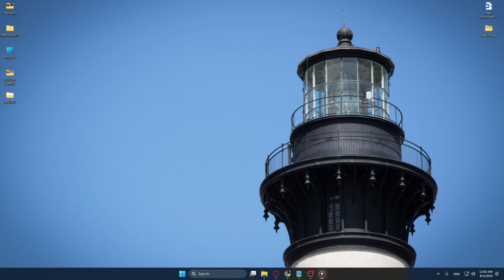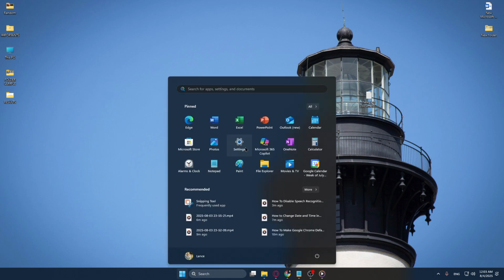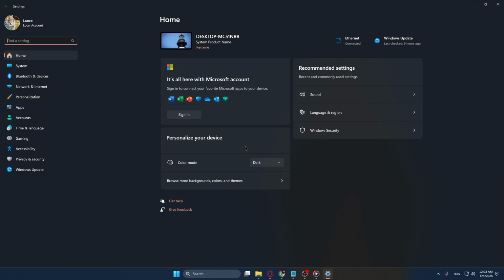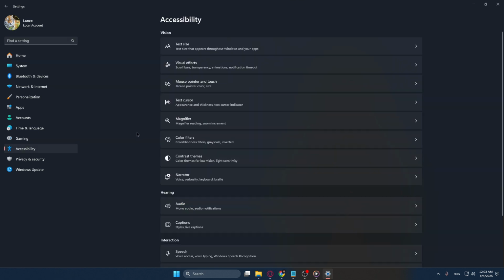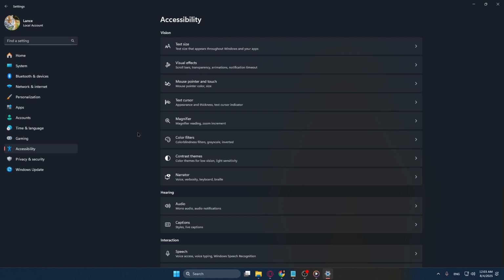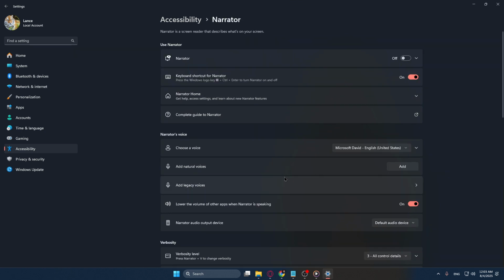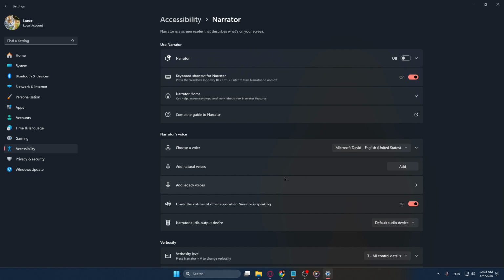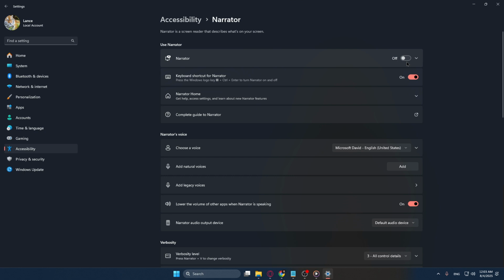How to turn off narrator in windows 11